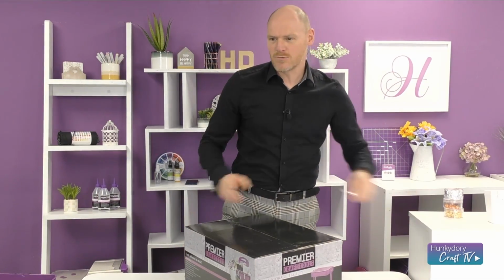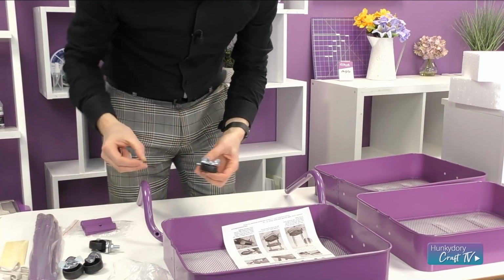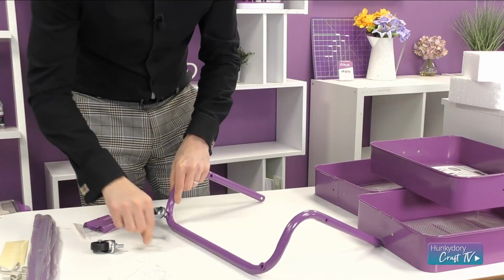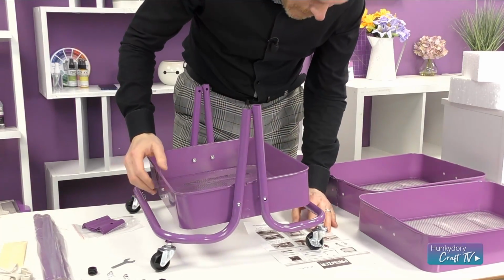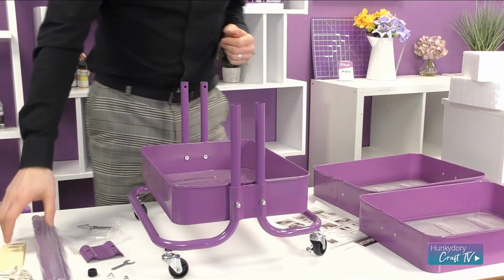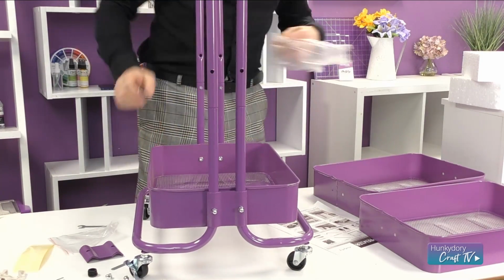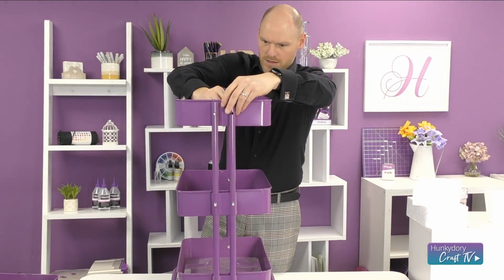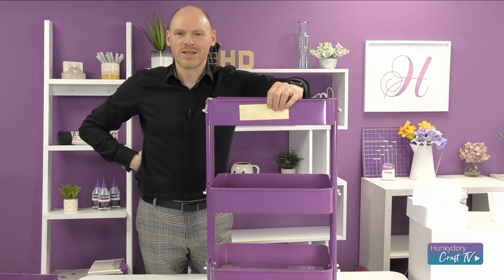How-To Build: 3-Tier Storage Trolley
Here's a handy tutorial on how-to build the fabulous Hunkydory 3-Tier Storage Trolley. Grab your instructions and follow along with Dan!